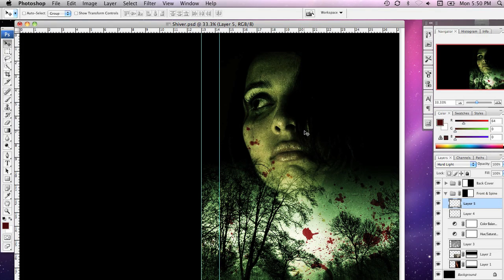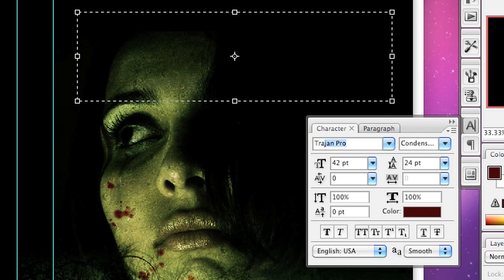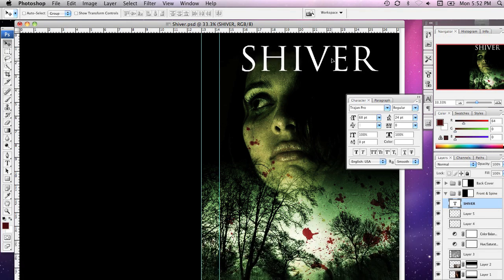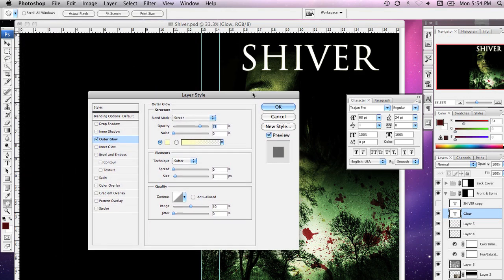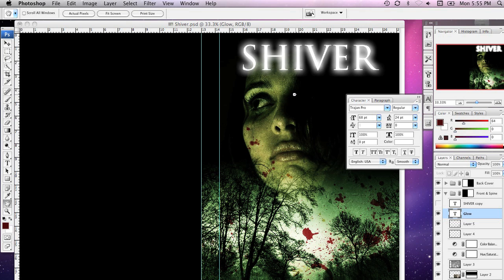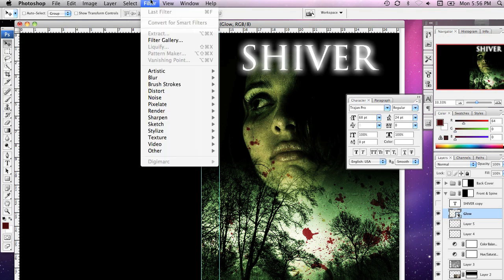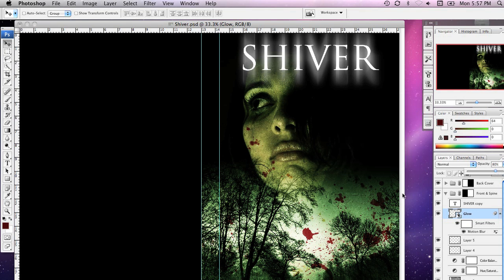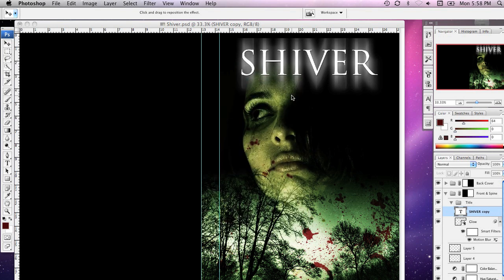Create a Horror DVD Cover in Adobe Photoshop: Part 4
This part of the tutorial shows you how to create a glowing title for the cover and spine using smart objects, layer styles and smart filters.